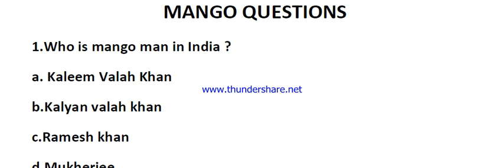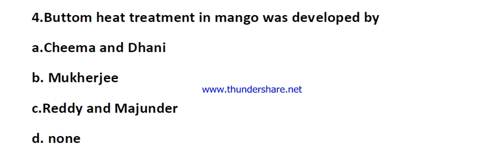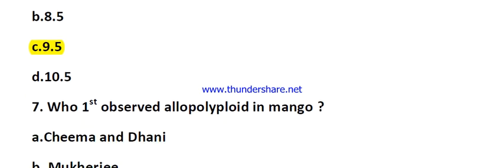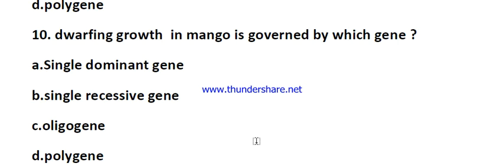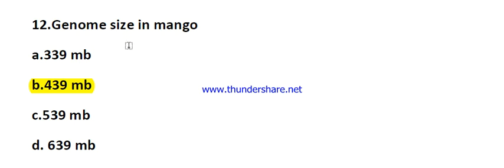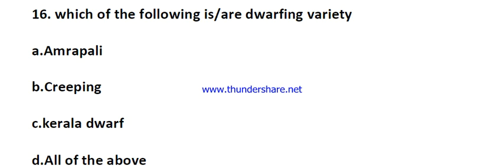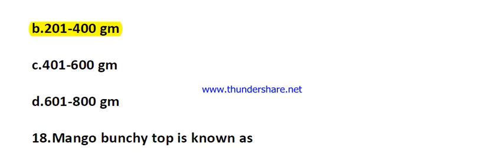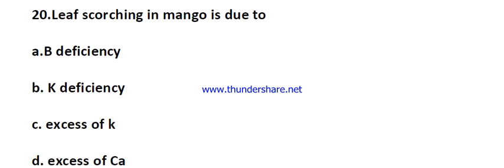Mango questions (Fruit science) HORTICULTURE |OPSC AHO | All agricultural competative exam